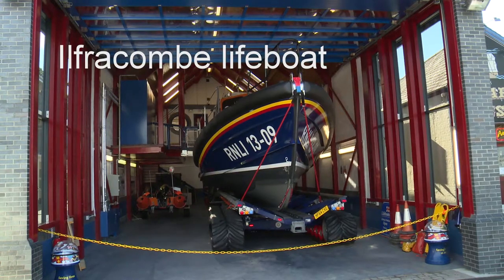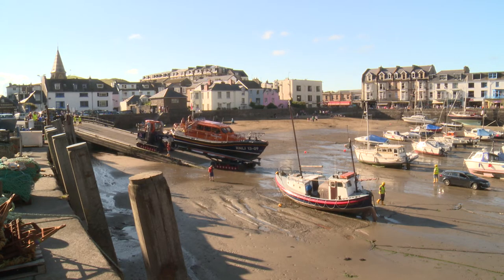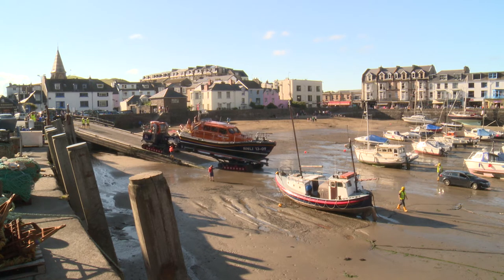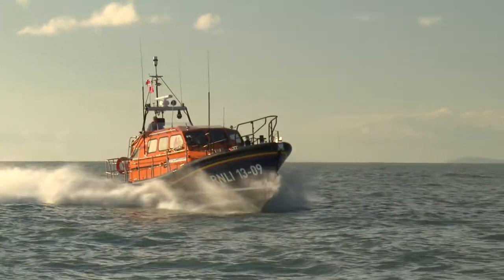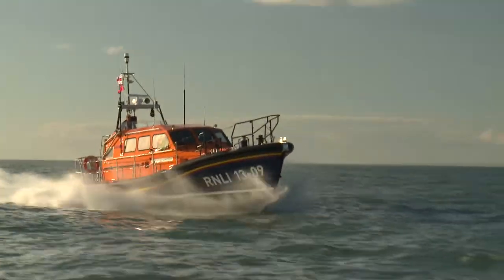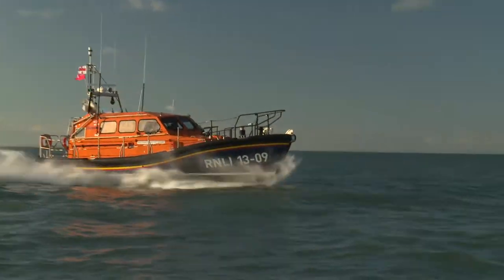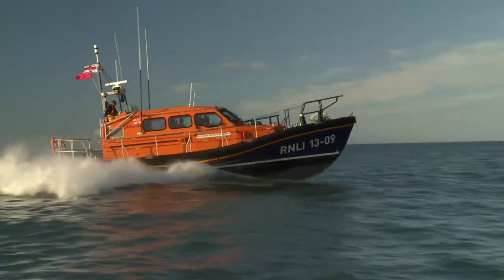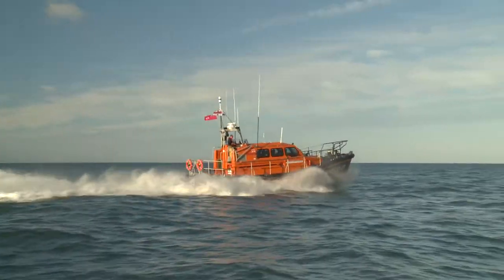Ilfracombe's new Shannon class lifeboat with Andrew Bengey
Andrew Bengey, volunteer coxswain for Ilfracombe RNLI talks about their new Shannon class lifeboat soon after its arrival in Ilfracombe (out take from our young fisherman film.)